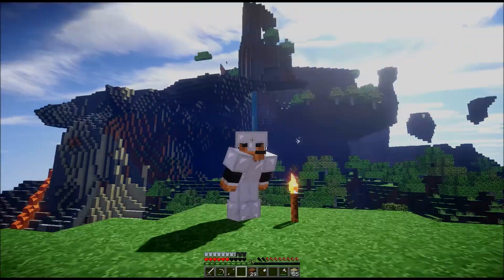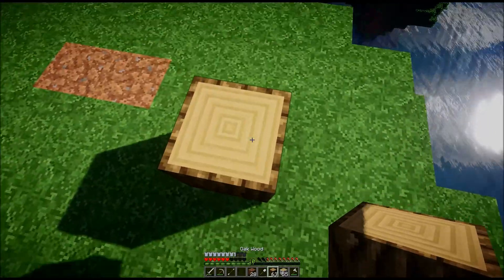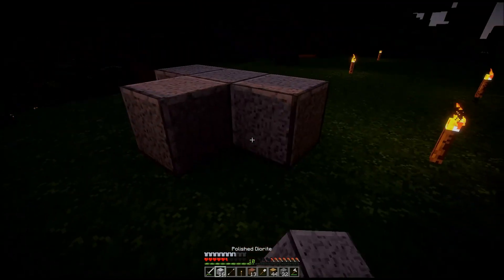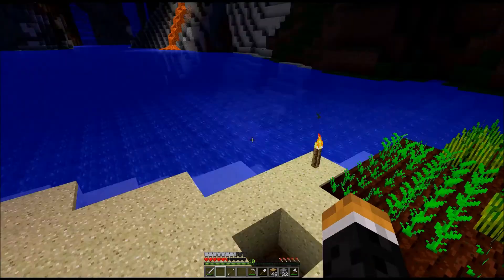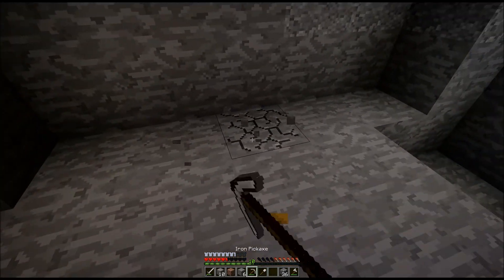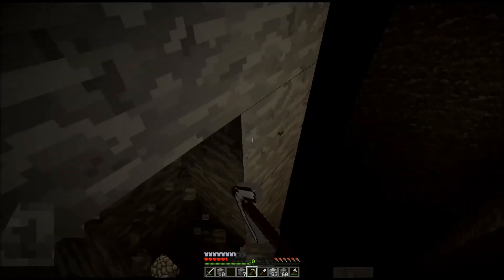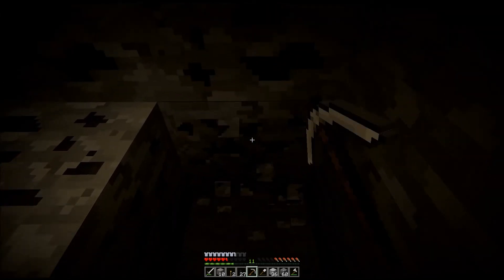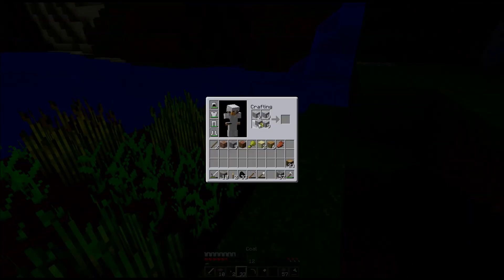Minecraft Survival (Amplified) w/ReconMatrix ep.3 : House Buildin!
Hey guys in this 3rd episode of Solo Survival I continue to work on my house and also stumble upon something special!! I hope you guys all enjoy! It's me Matrix and I'm out!!

Texture Pack: faithful 32x

Shaders: SEUS Ultra